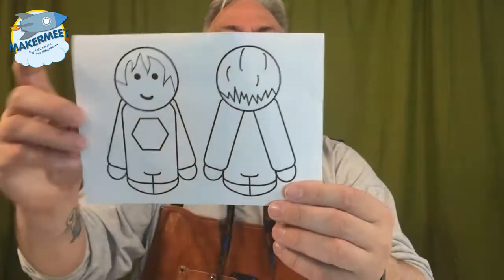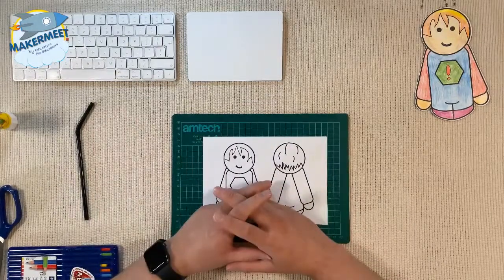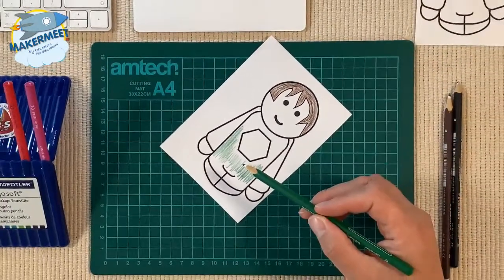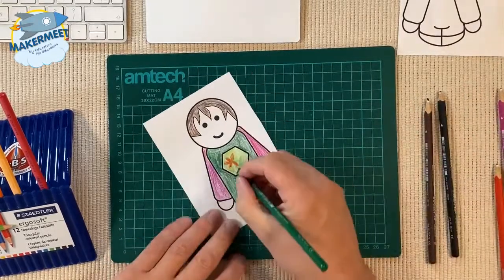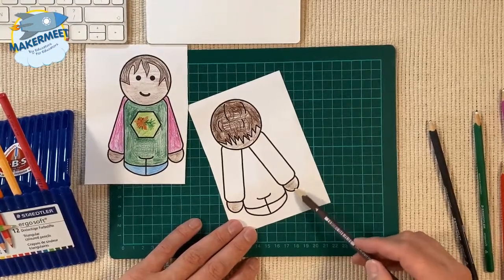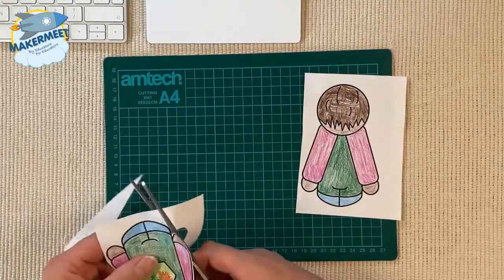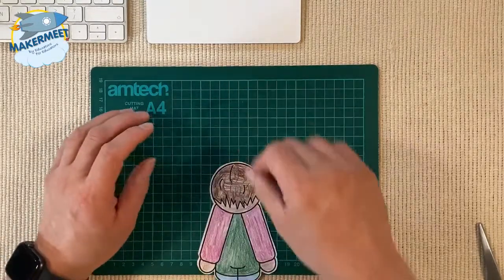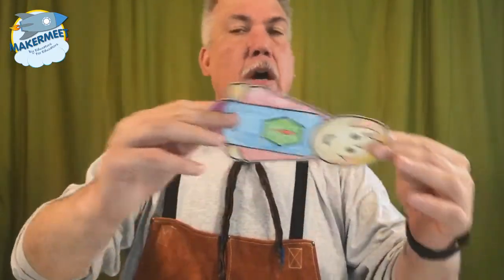Superhero Flyer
Create a Superhero Flyer for Cruinniú na nÓg